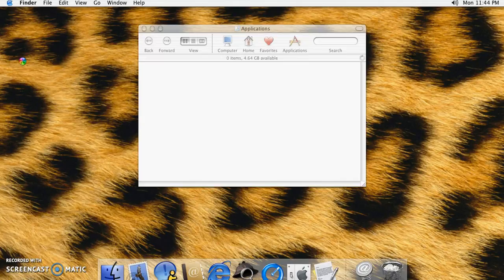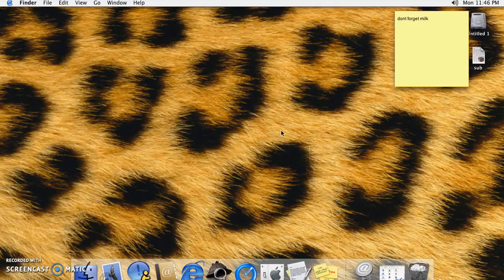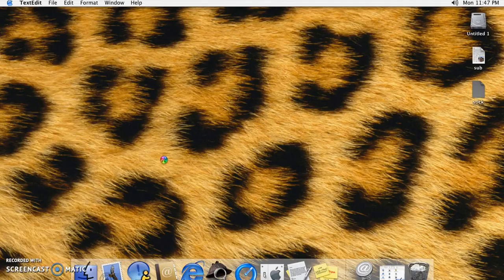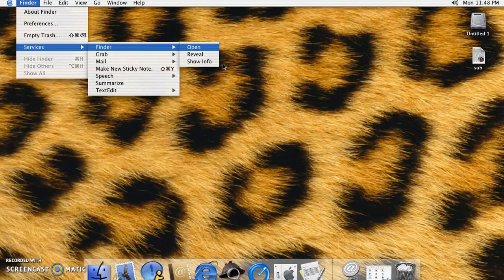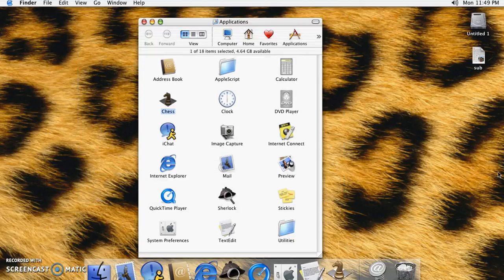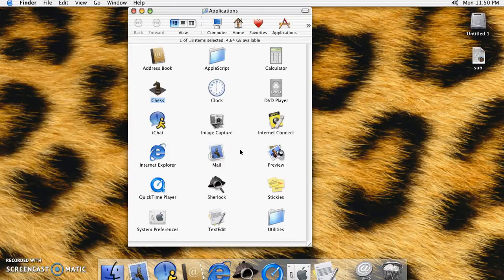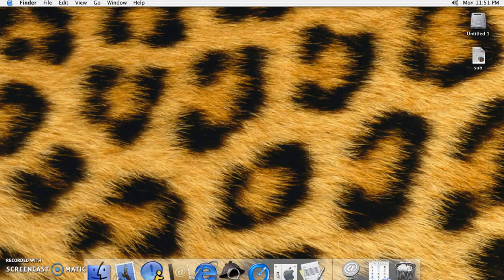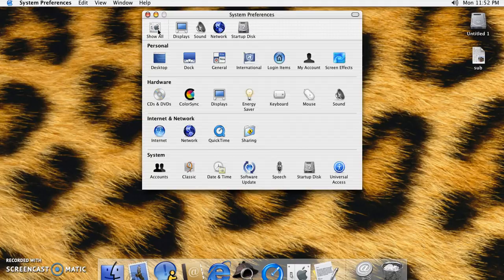how well can Mac 10.2 preform